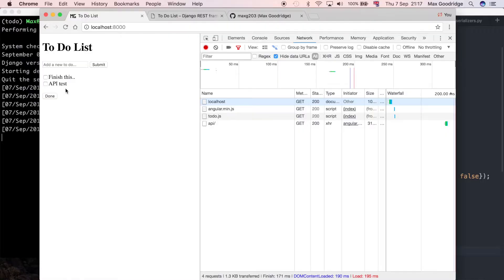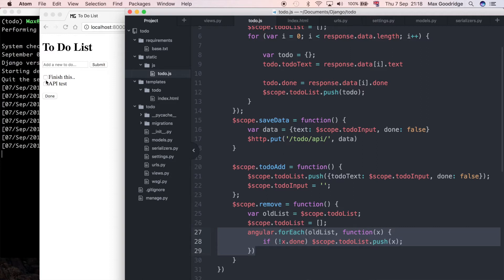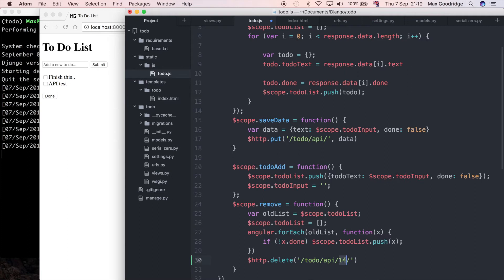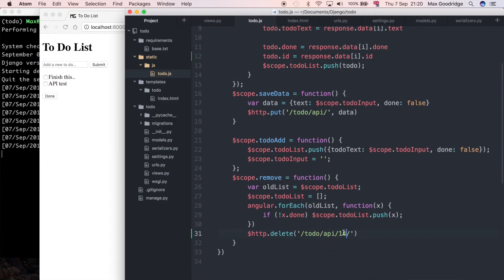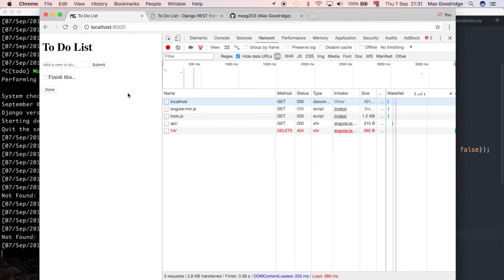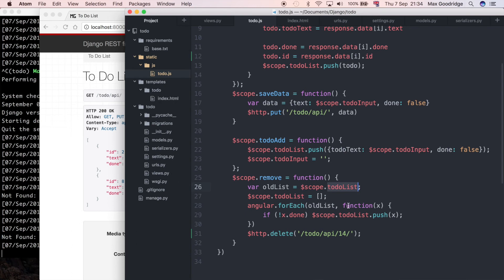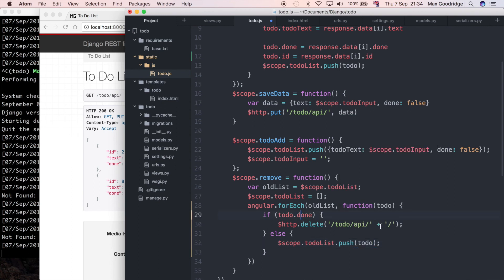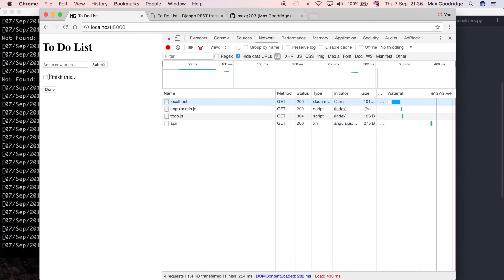How to Make a DELETE Request to a DRF Detail View (Django Rest Framework) | To Do List | Part 16